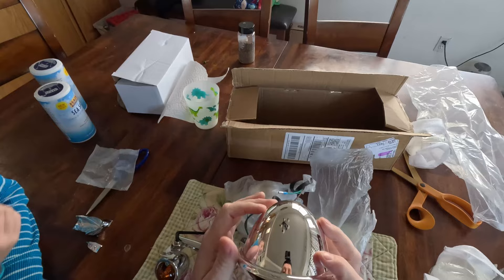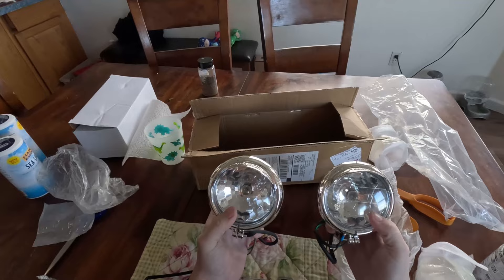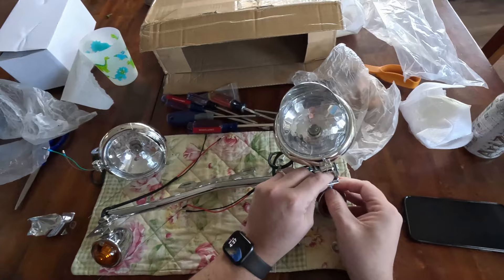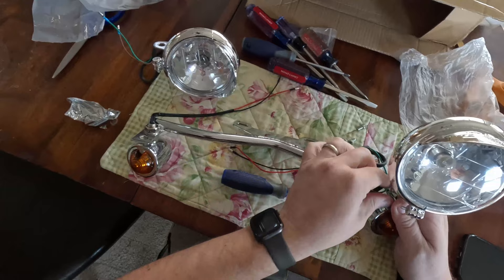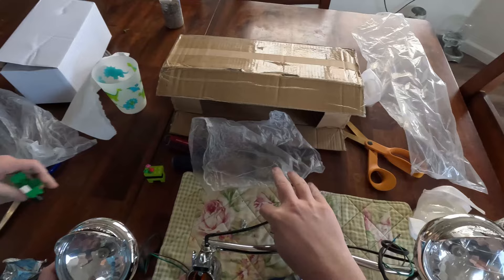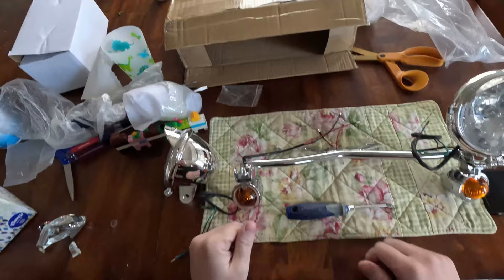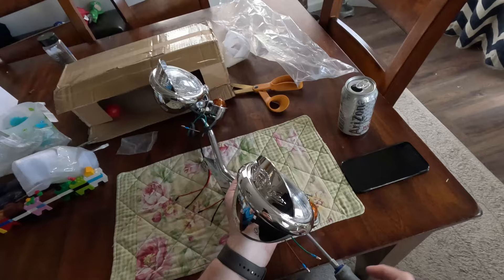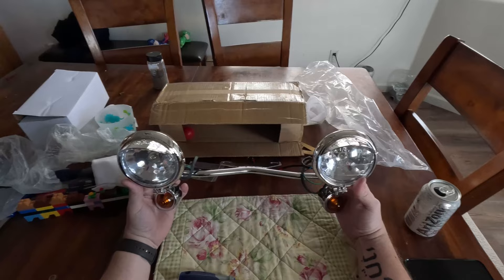Passing Light Unboxing and assembly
I get a special "helper" today while I unbox and put together my new passing light assembly.